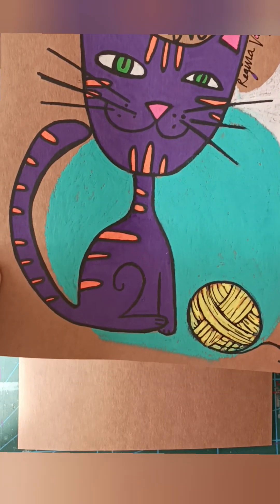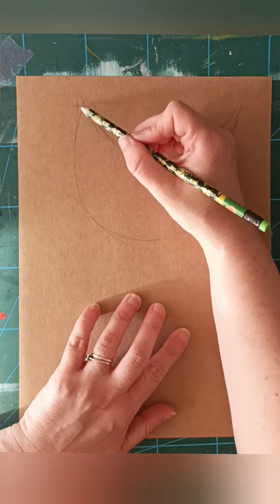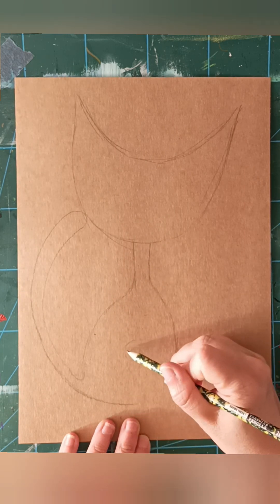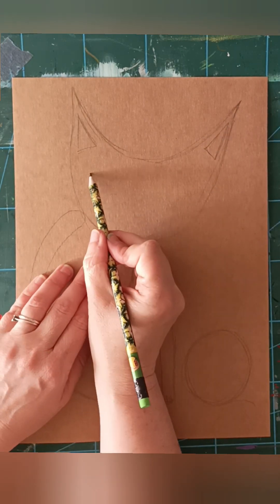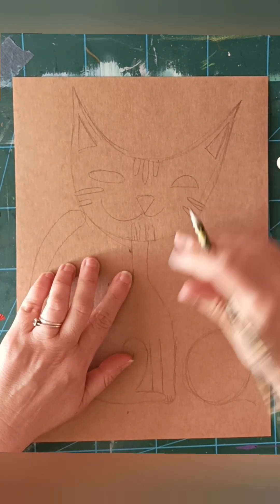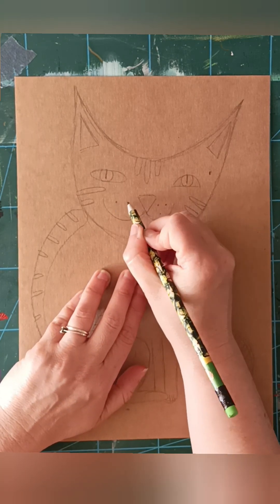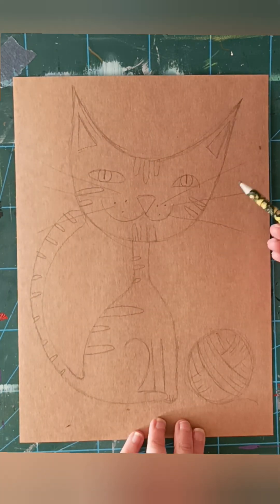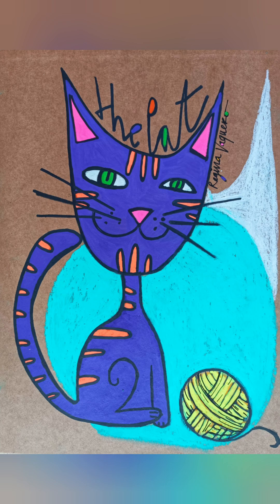How to draw a whimsical cat. How to learn simply!!! Novices and Children Friendly!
Learning how to draw a simple whimsical cat is simple and fast.
You will be surprised how quick and easy it is.

Also I have a Facebook page where I regularly post a tutorial every Friday at 10 am.